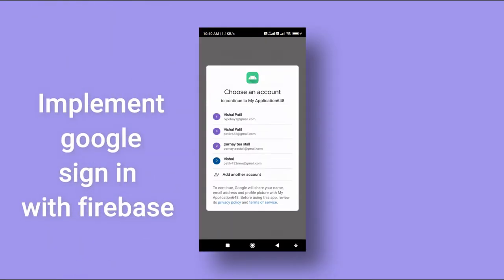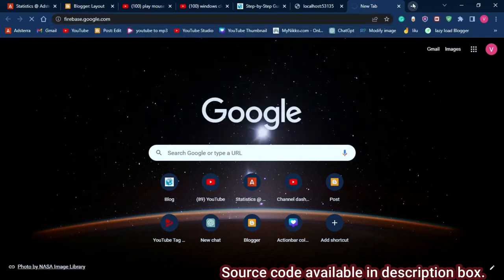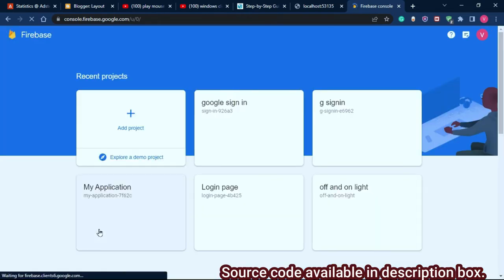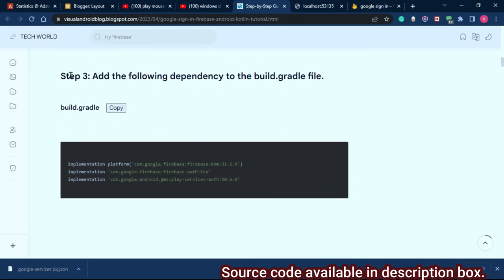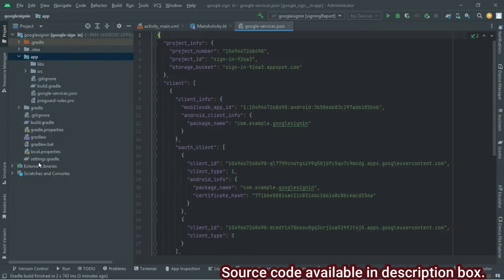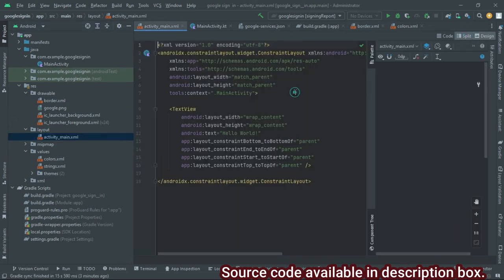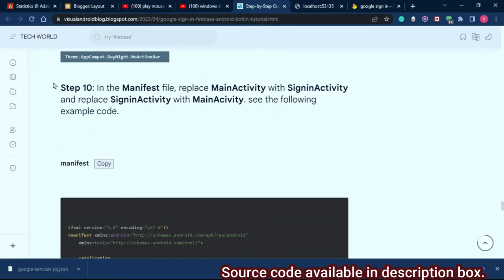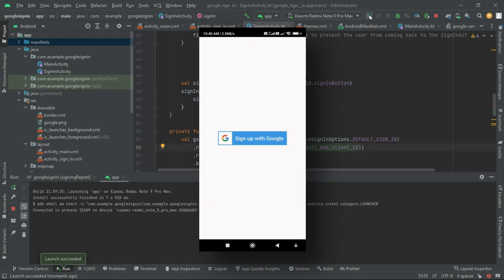SIGN-IN WITH GOOGLE || FIREBASE || ANDROID STUDIO KOTLIN TUTORIAL || STEP BY STEP IMPLEMENTATION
In this video,  we will be learning how to use Google sign-in with Firebase in KOTLIN.

notes:
 if Ide shows requestIdToken(getString(R.string.default_web_client_id)) as an error, the error will be gone after once you run the program

If you can't see tasks then,
Go to File - Settings -  Experimental and uncheck Do not build Gradle task list during Gradle sync, then sync the project File - Sync Project with Gradle Files. If the problem is still there, just reboot the Android
Studio.